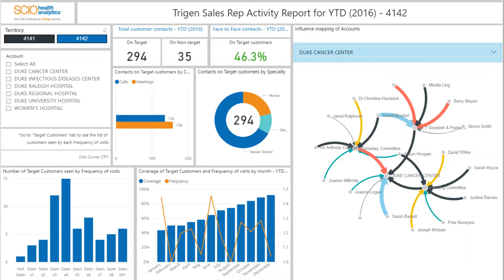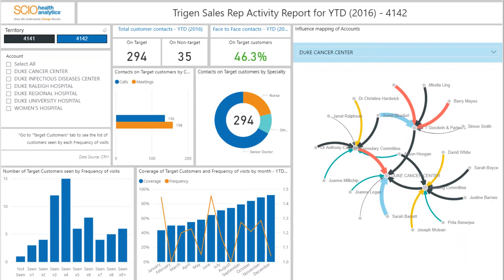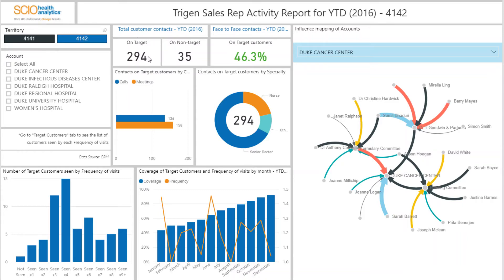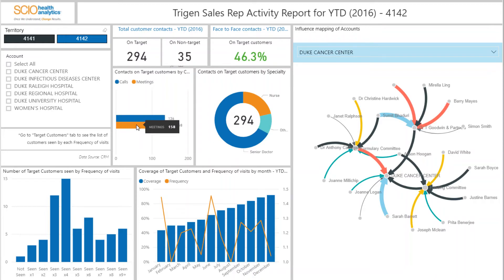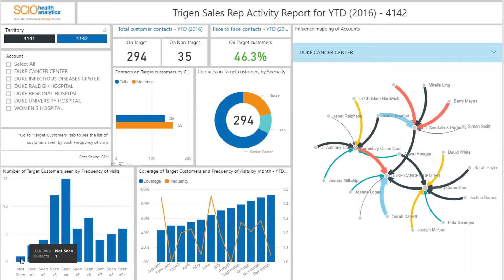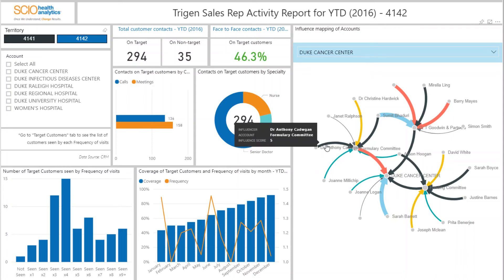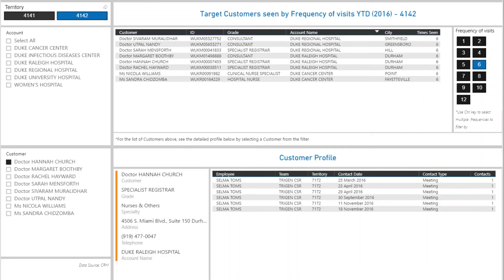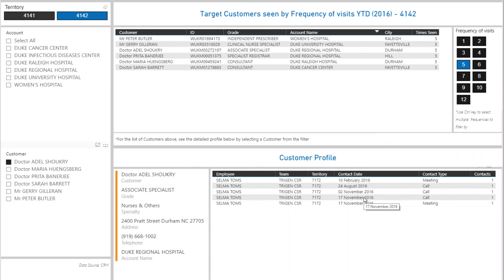Power BI Activity Report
The purpose of this report is to allow a sales representative to analyse their promotional activity across a territory in terms of calls made to targeted and non-targeted customers, percentage of face to face contacts and coverage and frequency of their promotional activity. It also shows the influence mapping at account level to show who influences which account by how much.